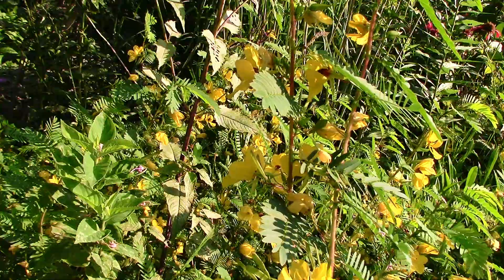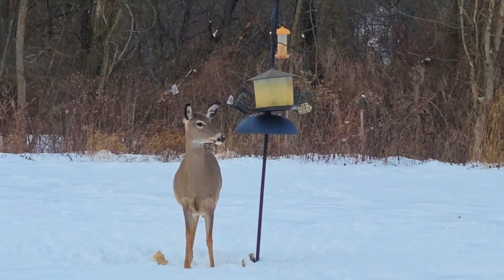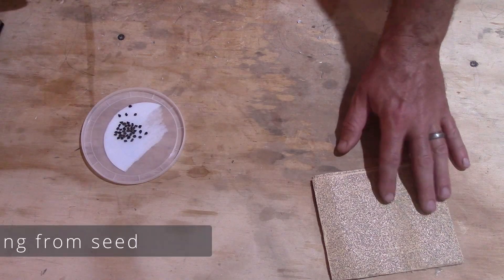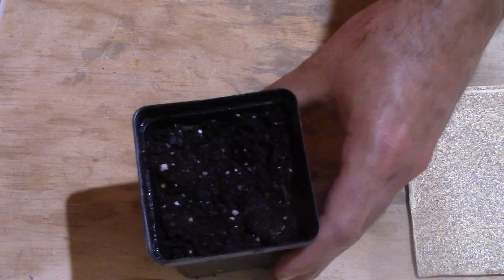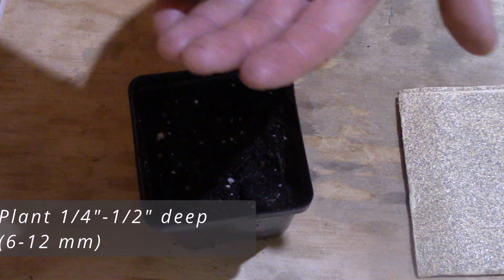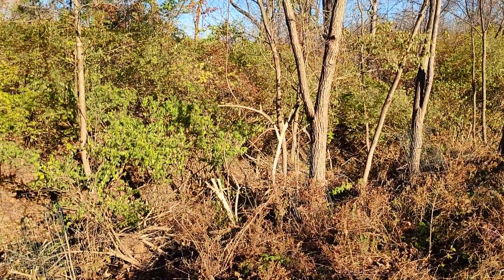Complete Guide to Partridge Pea, Chamaecrista fasciculata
!Make Sure HD is selected in Viewing Options!

This is a comprehensive video on how to Grow Partridge Pea.  Topics covered include:
- What is Partridge Pea?
- Benefits of Partridge Pea
- Partridge Pea growing conditions and care
- How to germinate Partridge Pea seed
- Wildlife attracted to Partridge Pea
- Garden Uses of Partridge Pea.

The Partridge Pea is an Annual Wildflower native to North America that looks great when planted in mass.  One of the BEST plants for bees, growing a colony of Partridge Pea will ensure you hear near-constant buzzing of happy bees gathering nectar and pollen.

In addition to pollinators, the Partridge Pea is one of the best plants for attracting game birds such as Turkey, Quail, Grouse, as well as deer.  It is often a component of food plots, and the numerous seeds produce make it easy to see it's wildlife value.

Helpful External Links!

Winter Sowing Guide - the easiest way to start these seeds...

How to Cold Moist Stratify seeds in the Refrigerator

LIQUID FENCE! - It really works at keeping deer/rabbits away.